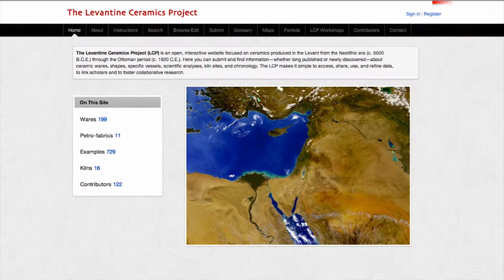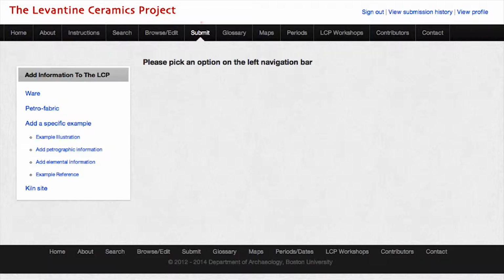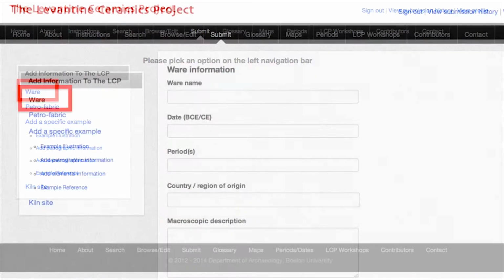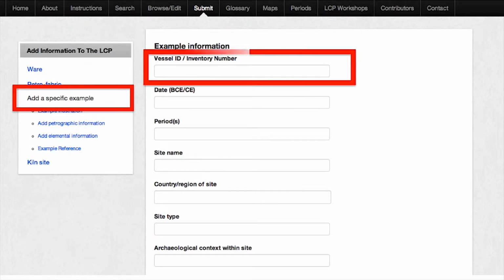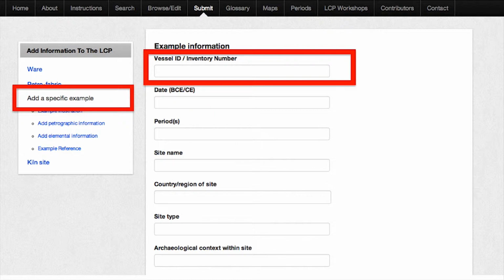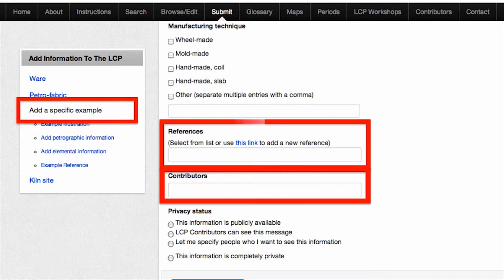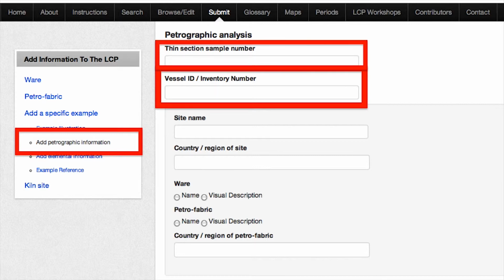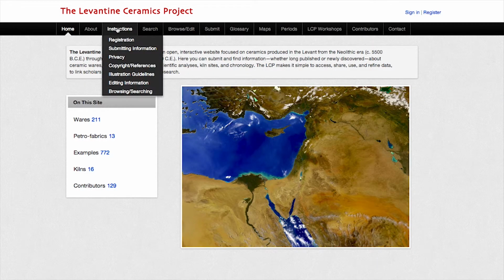Submitting Content on the LCP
In this video, Professor Andrea Berlin explains how to submit content to the Levantine Ceramics Project.